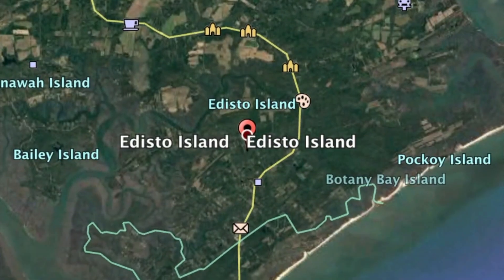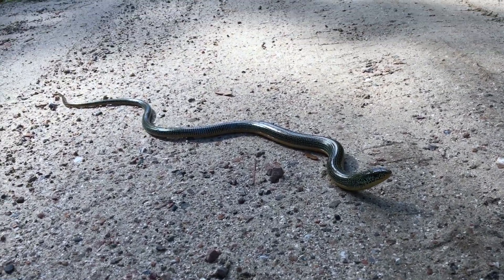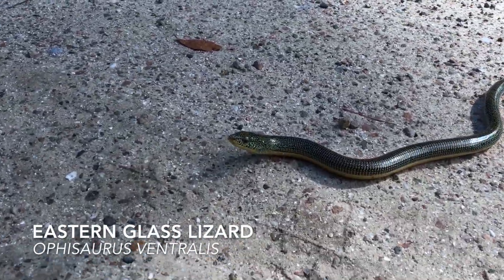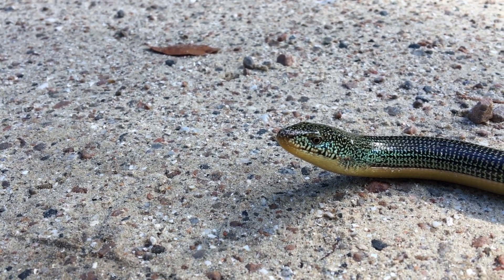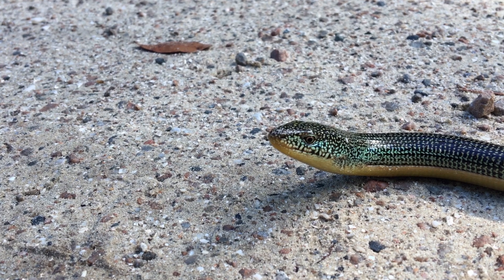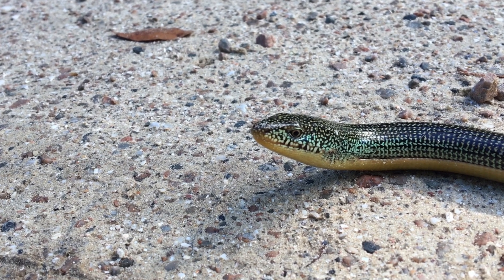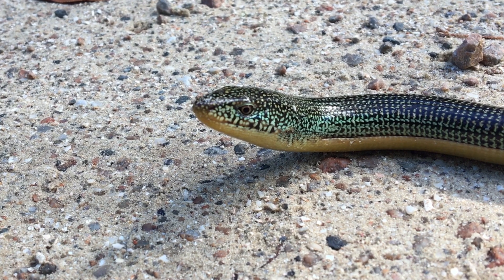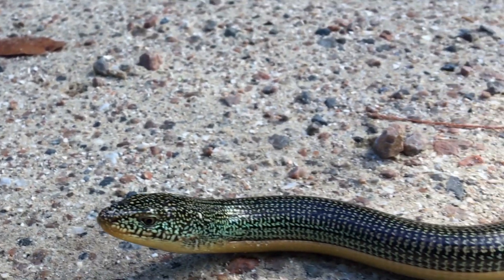Glass Lizard ... not a Snake ! || A real Legless Lizard !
Did you know that some lizards have no legs and look just like a snake? This is a Glass Lizard—often called a "glass snake"—and it's a completely harmless reptile we found while herping on Edisto Island, South Carolina.

In this video, we'll show you:

    What to look for to tell the difference between a glass lizard and a snake.

    The fascinating defense mechanism that gives this lizard its name.

    How a glass lizard's tail breaks off to help it escape predators.

This is a must-watch for anyone who loves reptiles or wants to learn more about the incredible and surprising animals that live in our backyards!

Chapters

    0:00 Finding the Glass Lizard

    0:32 How to Identify a Glass Lizard

    0:59 Getting the Lizard Off the Road

    1:23 The Lizard Takes Off